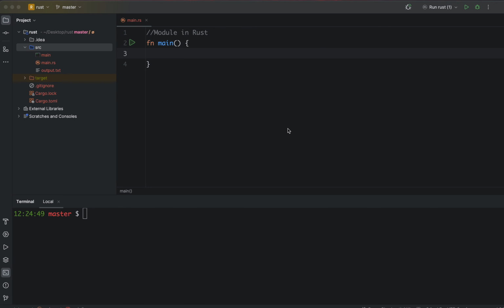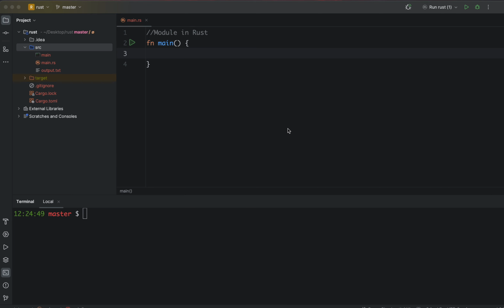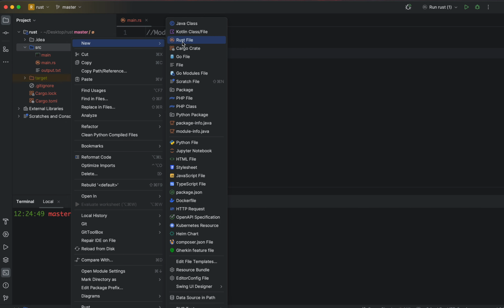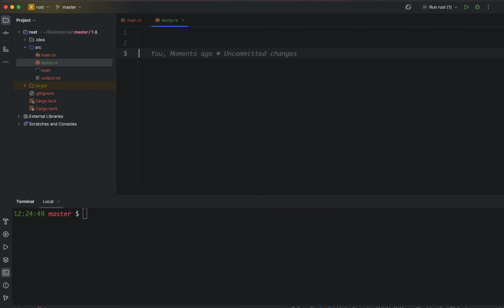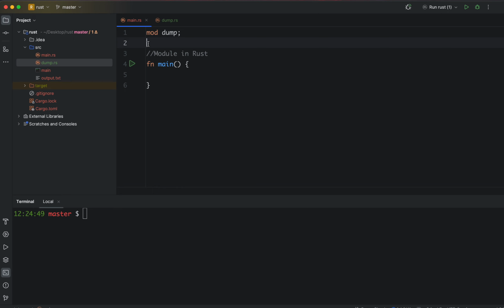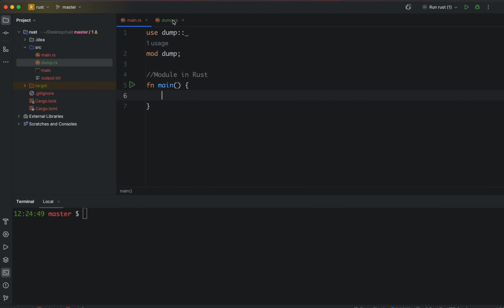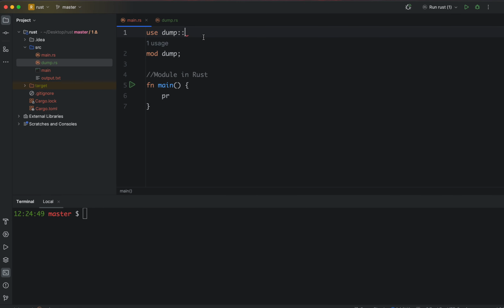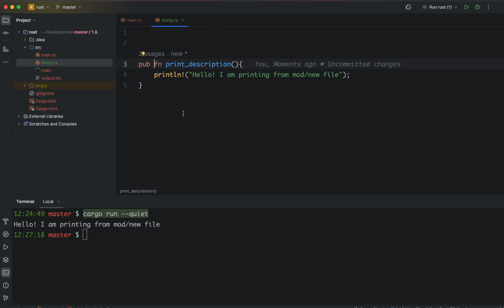Modules | mod | access modifier | Rust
Modules in Rust

00:00 Intro
00:05 Why do we need modules
00:41 Module
01:23 access modifier
02:23 Outro